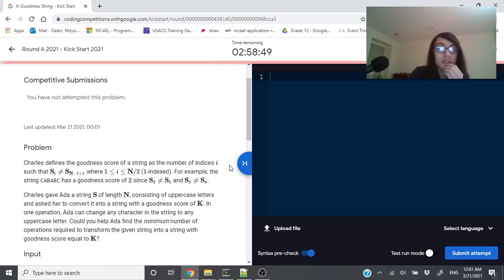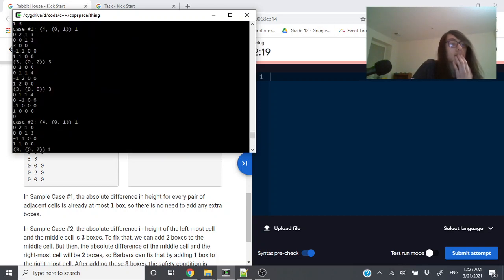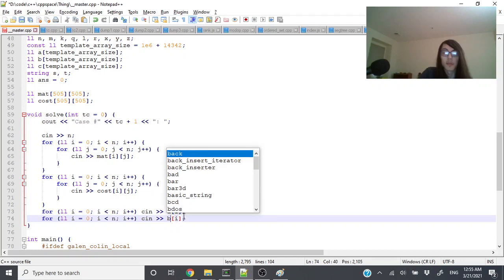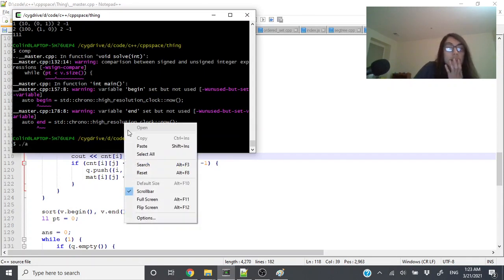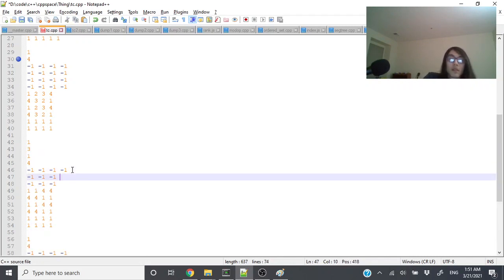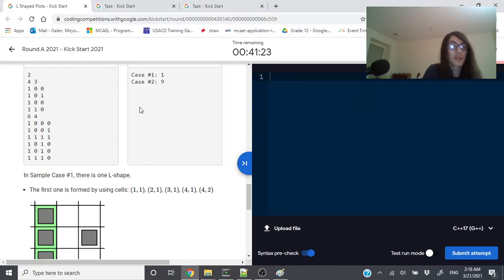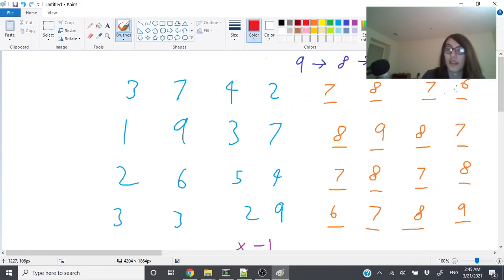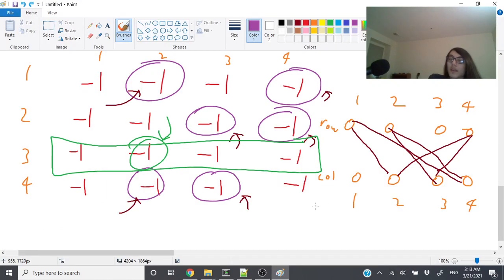Google Kick Start Round A 2021 - All Solutions + Screencast (81st)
a.k.a. why you shouldn't do rounds at midnight

Timestamps [with the terminology, A is the first problem, B the second, etc.]:
Intro 00:00
A (solving/misreading) 00:17
B (solving) 03:48
C (solving) 11:17
D (solving) 44:43
Floating around 2:09:41
A (solution) 2:12:16
B (solution) 2:17:32
C (solution) 2:31:13
D (solution) 2:48:23
Floating around v2 3:15:59